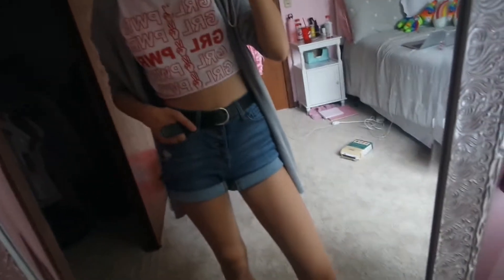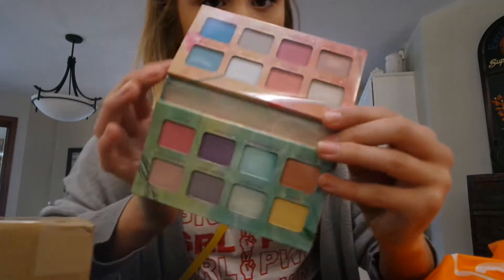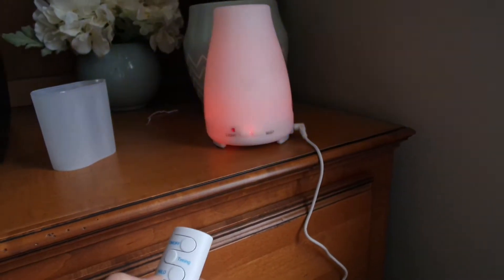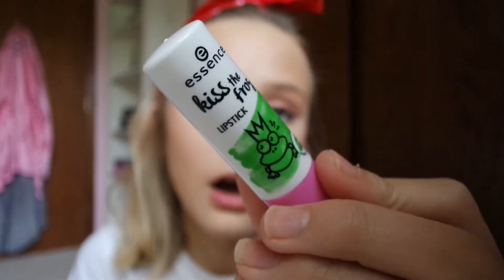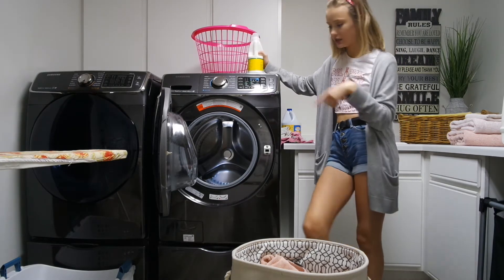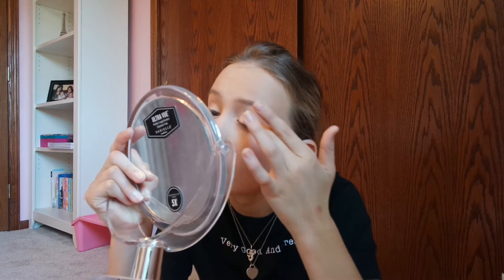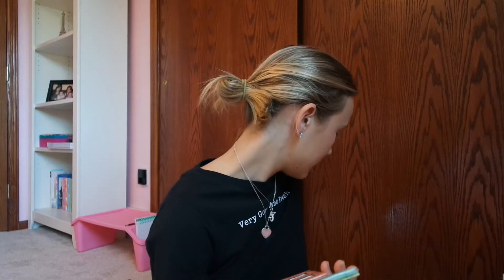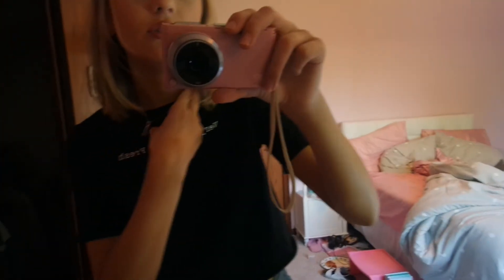Haul and First Impressions of Essence Fairy Wings and Magical Things Pallet!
Hey guys! So, today I am giving you my first impressions of the Essence Fairy Wings and Magical things pallets, stay tuned till the very end to see me make a look out of it! XX Lily